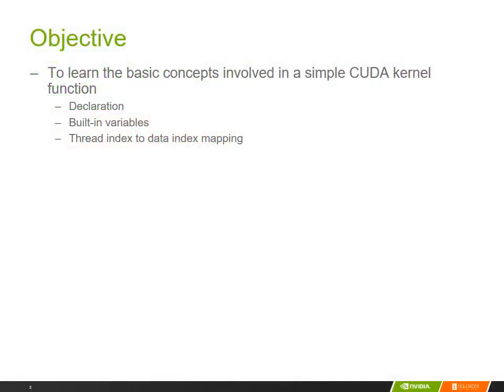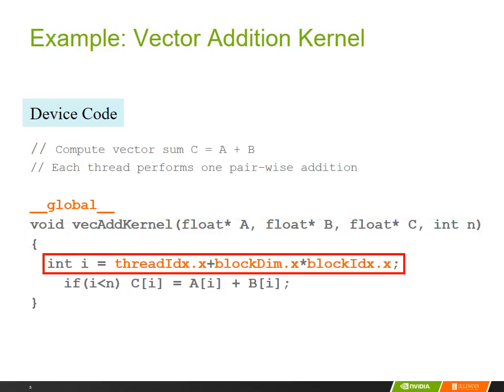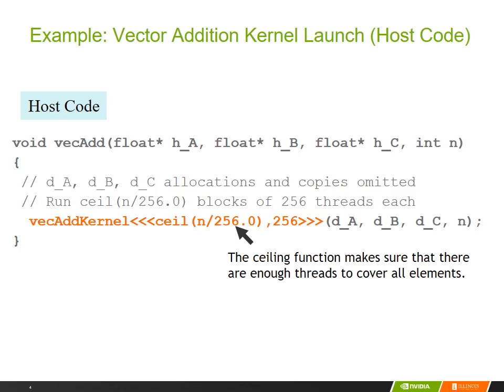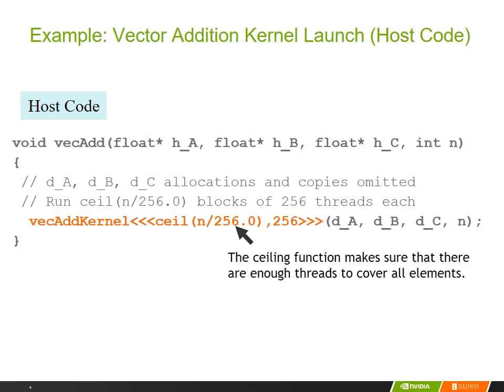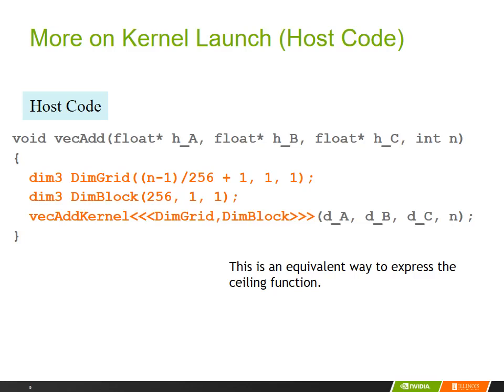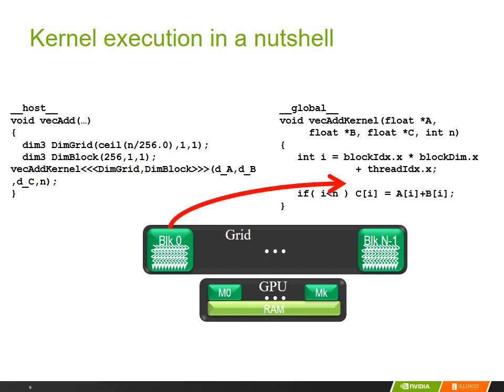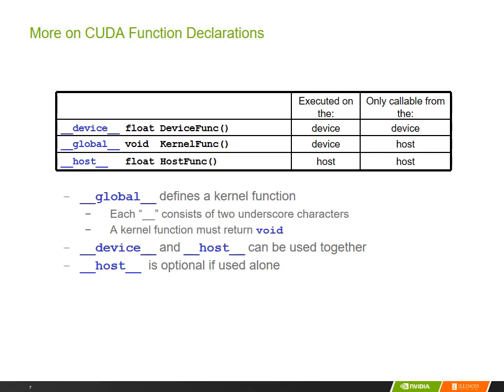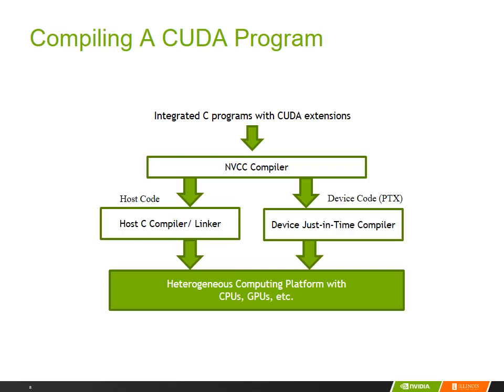Lecture 3 1 kernel SPMD parallelism